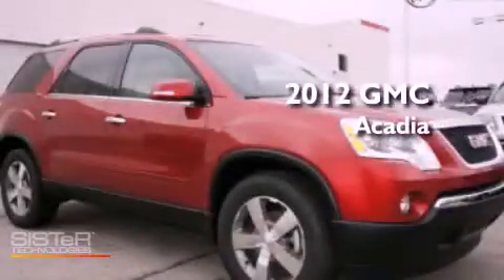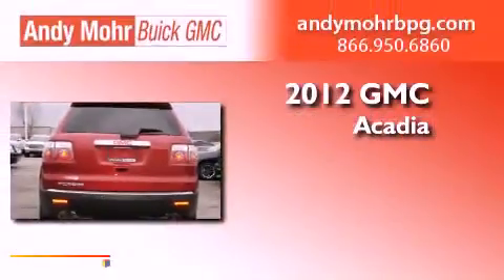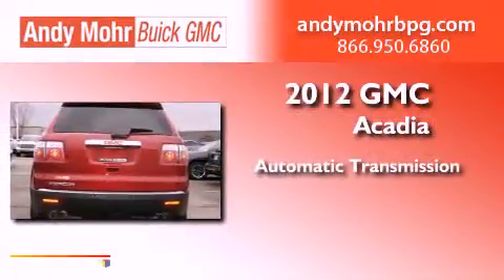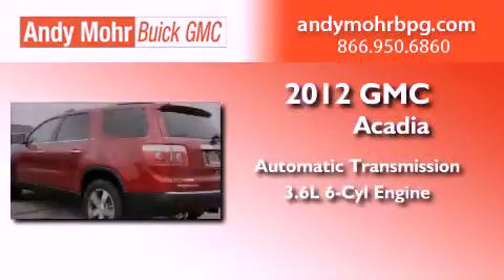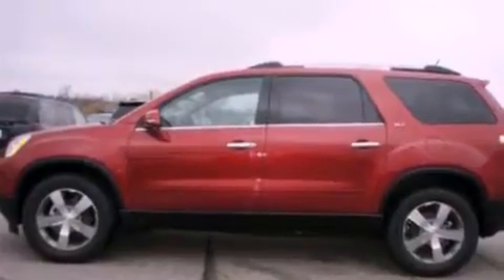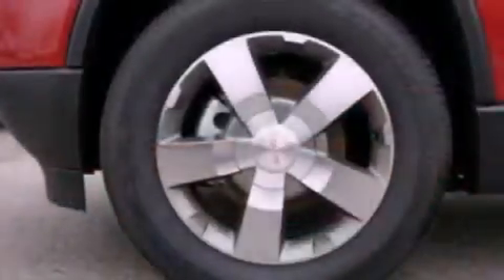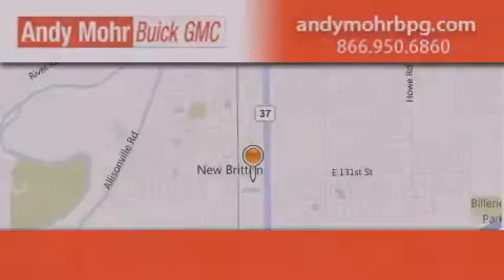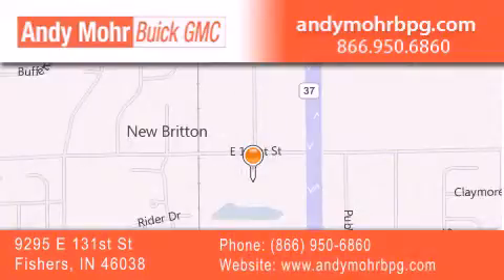2012 GMC Acadia Fishers IN 46038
Year : 2012
 Make : GMC
 Model : Acadia
 Engine : 3.6L V6 24V GDI DOHC
 Trans . : 6-Speed Automatic
 Exterior : Crystal Red Tintcoat
 Miles : 5
 Interior : Cashmere
 Stock : G2321

 9295 E. 131st Street